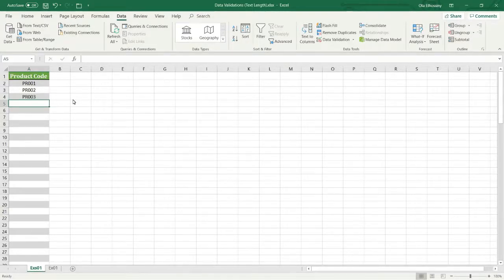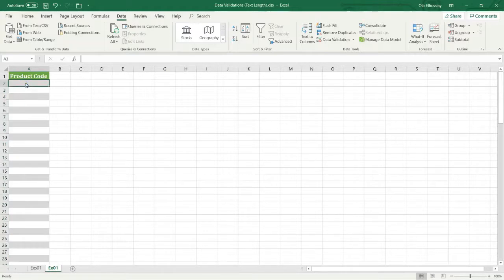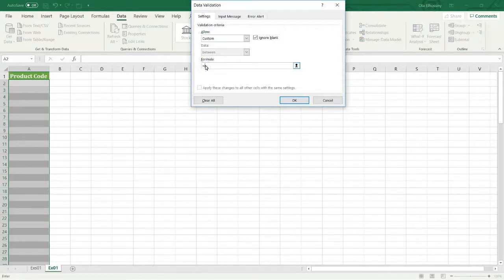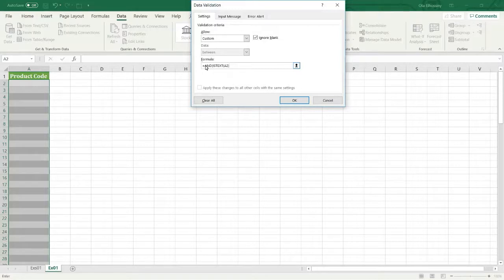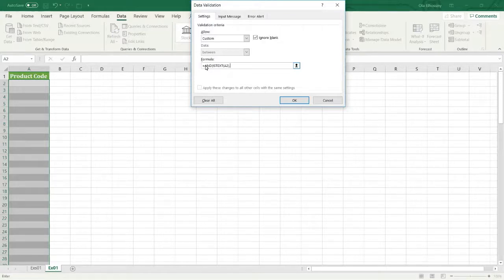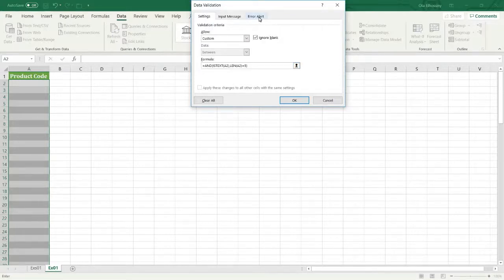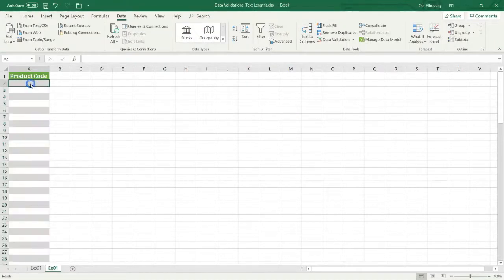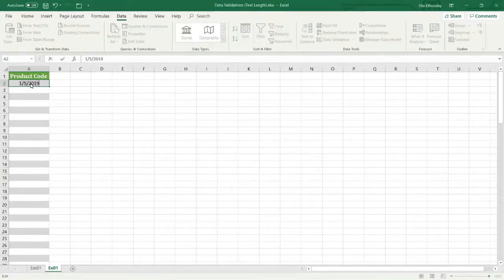How To Restrict The Data Type In Excel - Data Validation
In This Video You Will Know How To Specify The Data Type In Excel, How To Specify The Text Length, How To Create Advanced Data Validation In Excel And Display an Alert Message To The End User.